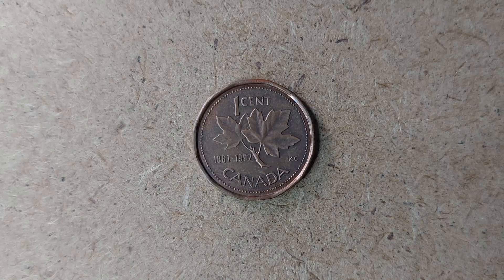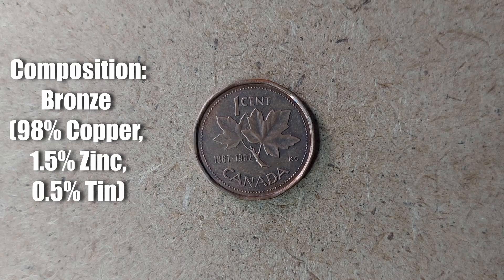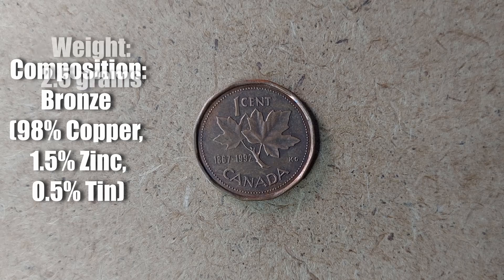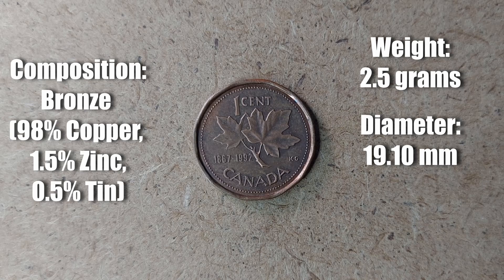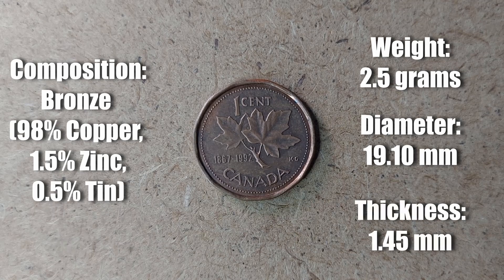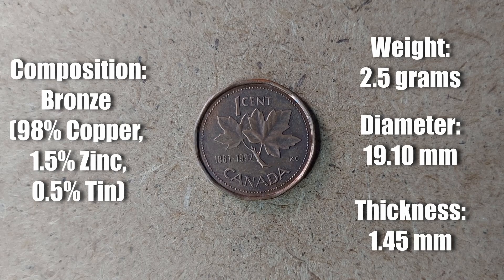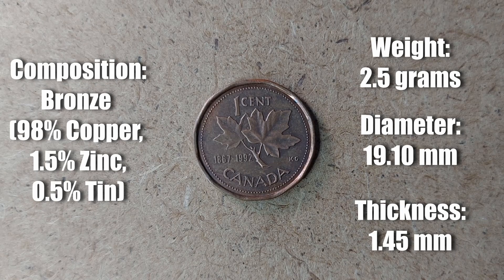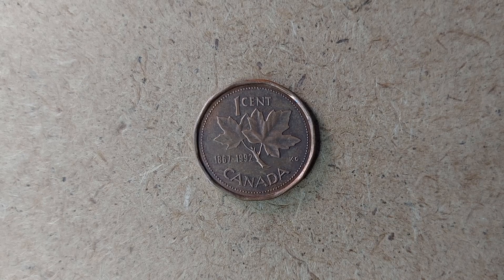125 Years of Canada Penny, 1992 commemorative penny.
Welcome to or welcome back to the channel guys today I am here with the 125 Years of Canada 1992 1 cent coin. Hope you guys enjoy it and have a wonderful day everyone!

If you have any video requests, please comment them down below and I'll see what I can do!